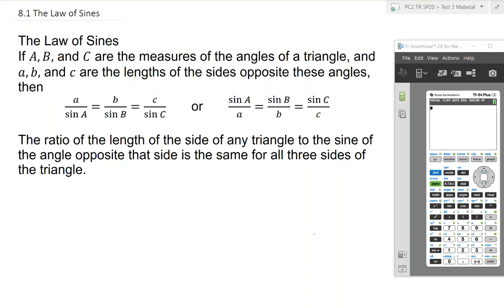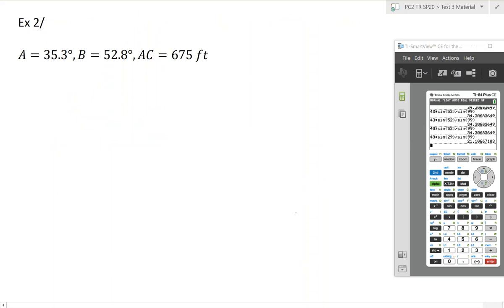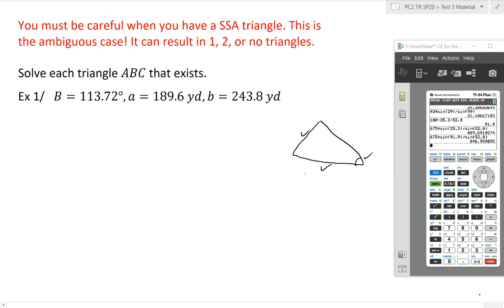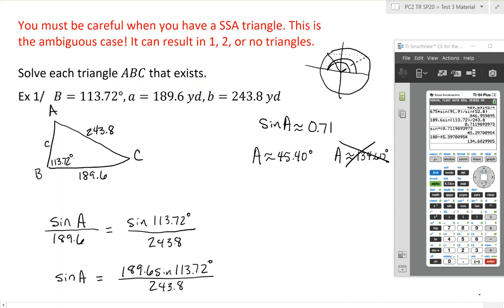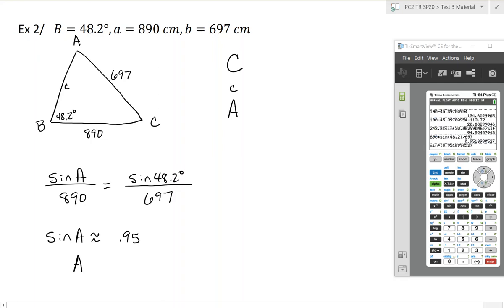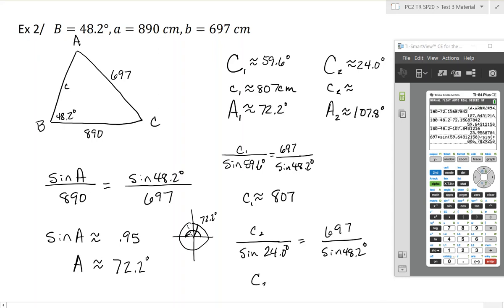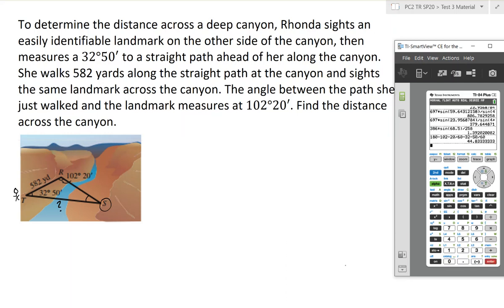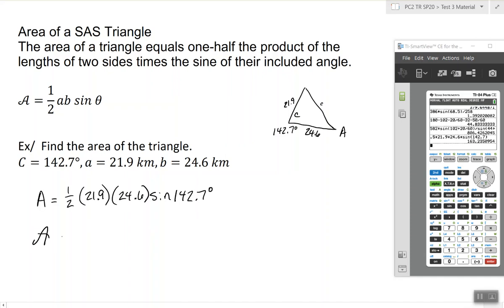8.1 Law of Sines